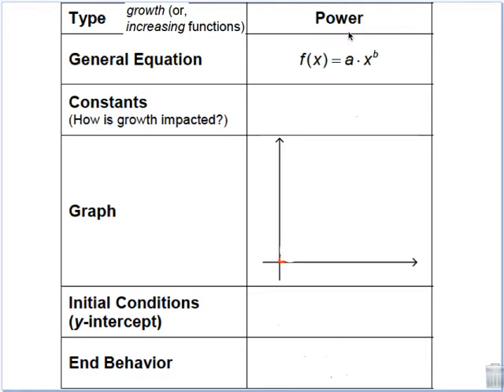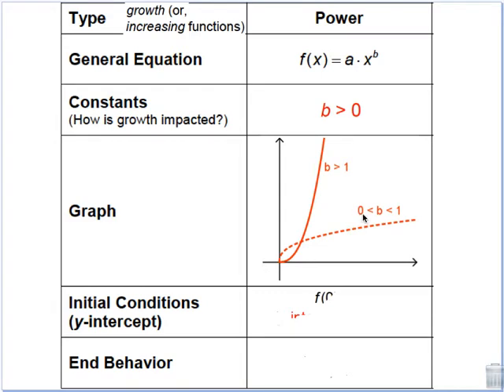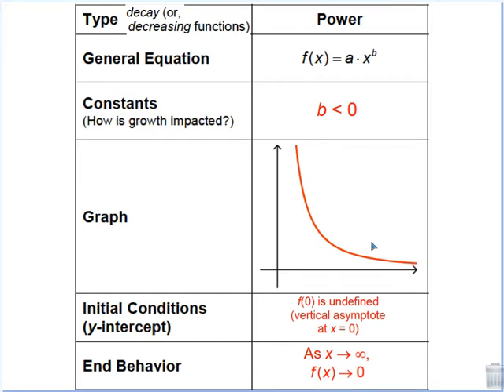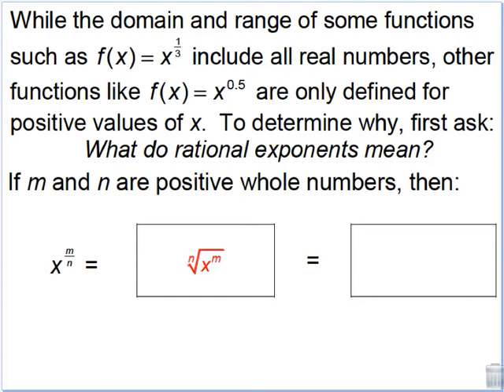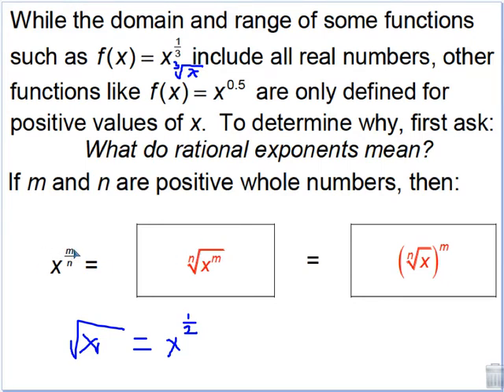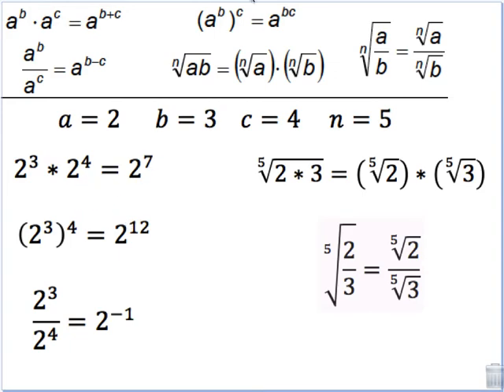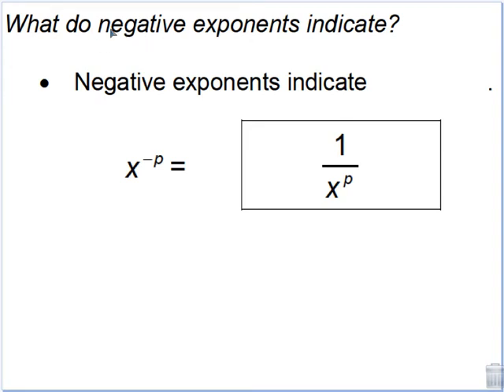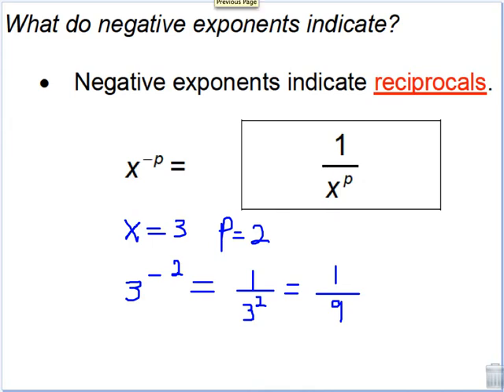Unit 9 Notes Power Functions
You will get the notes for this video tomorrow in class. If you are absent on Tuesday, go to edmodo or sophia and down load the notes for this video, print them up and fill them out while you watch the video. Then bring them to class on Wednesday. If you don't have your notes filled out when you come to class, then you will do ALL the practice problems on your own.